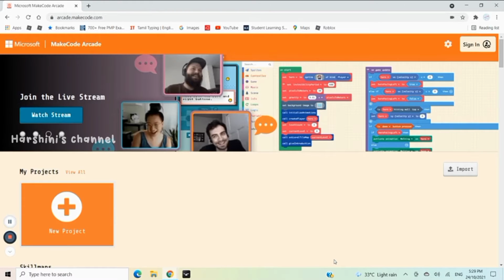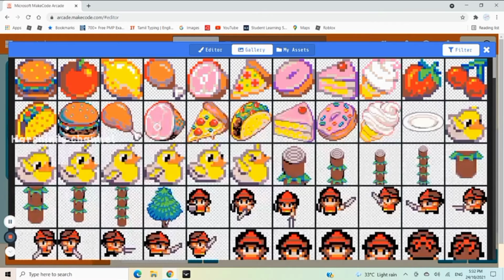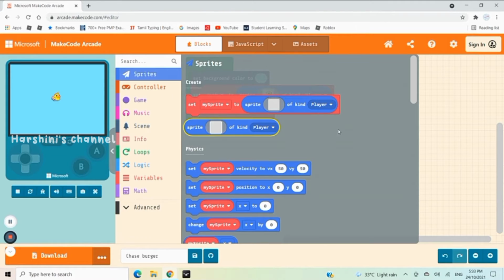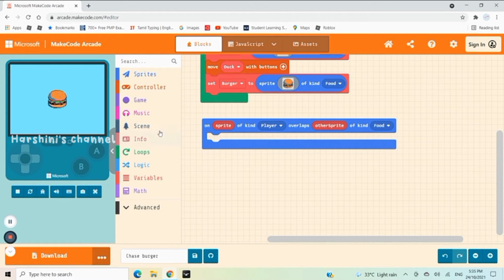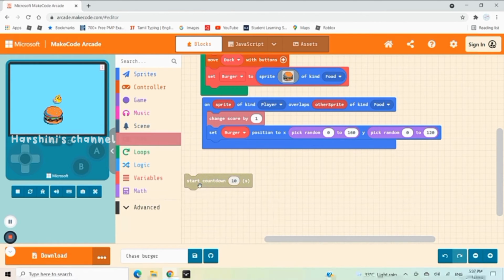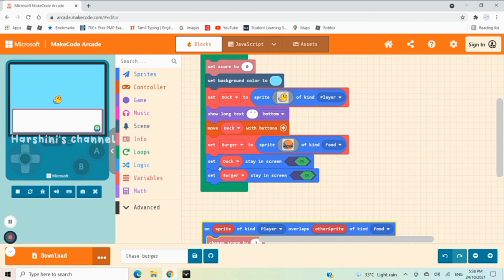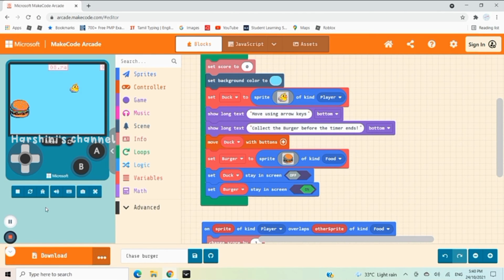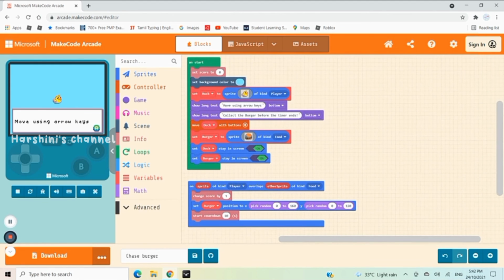Another tutorial on how to make chase burger game in make code arcade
In this video i will be making another game in makecode arcade (coding software)